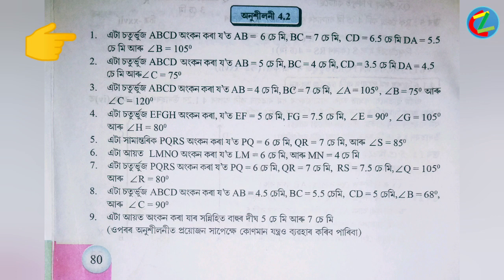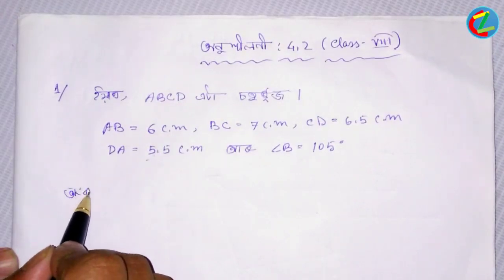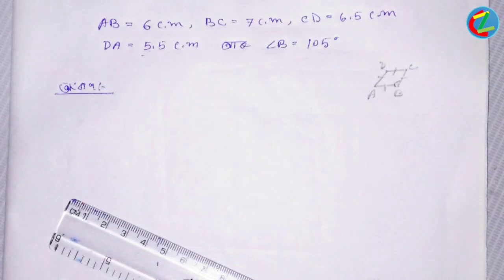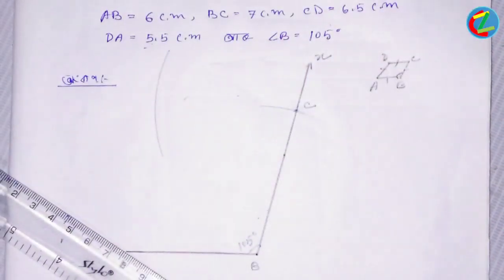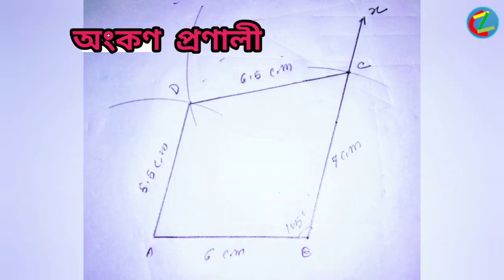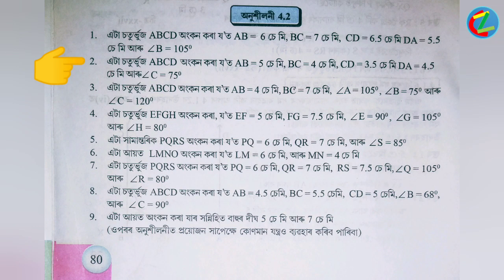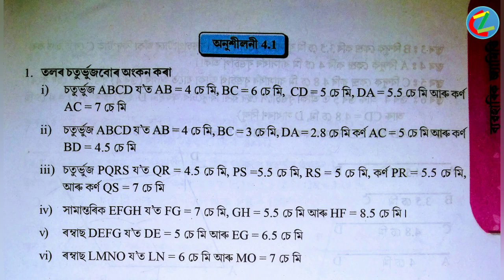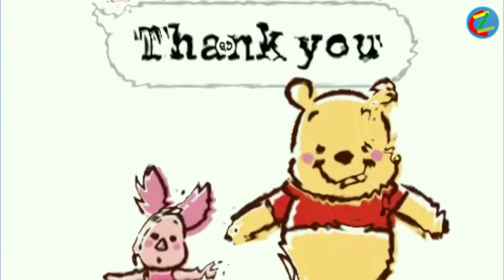Exercises: 4.2 (Part:1) Class (VIII) mathematic solution in Assamese (অসমীয়াত)